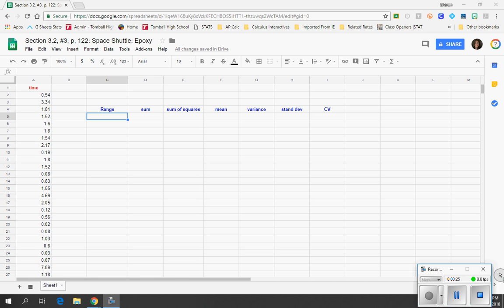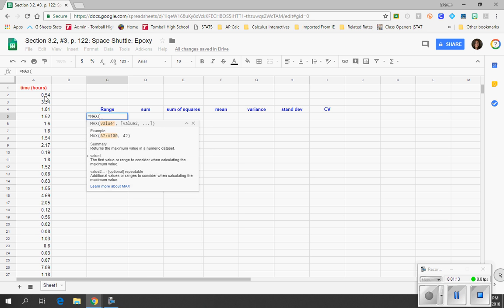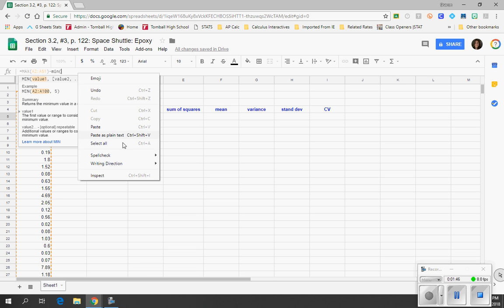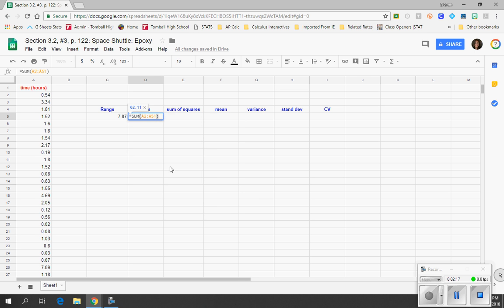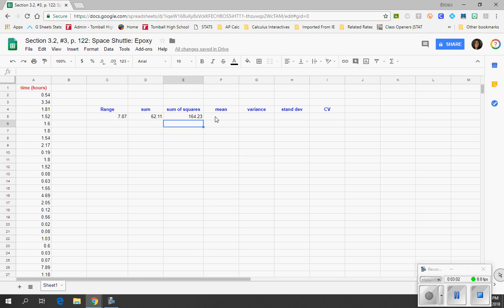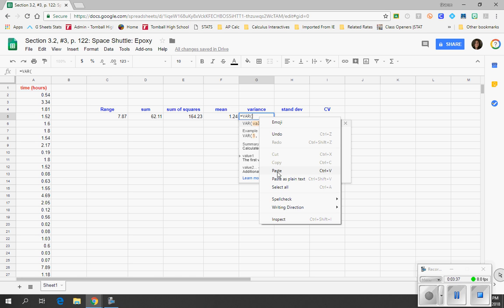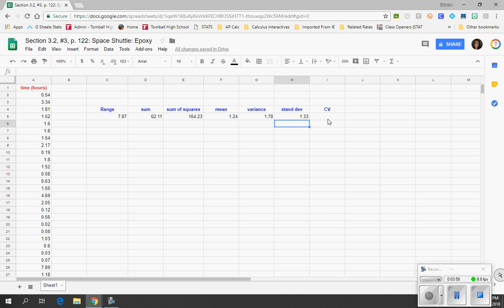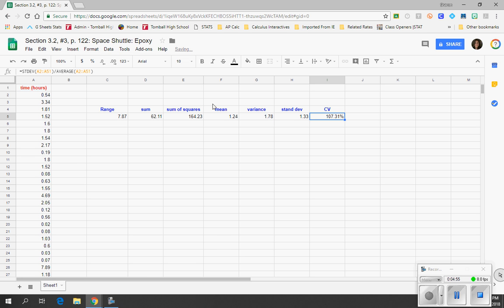Measures of Variation and Coefficient of Variation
Section 3.2 of Understandable Statistics